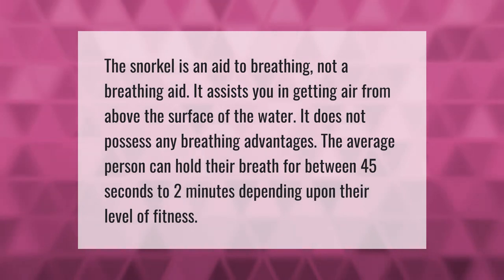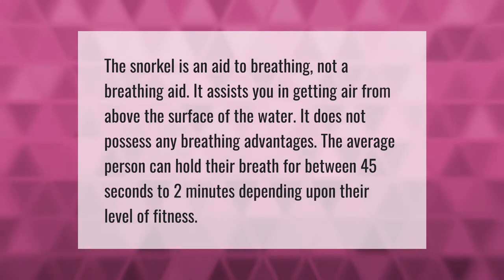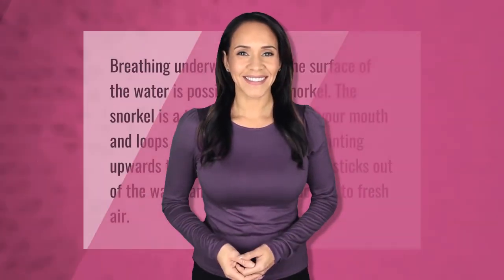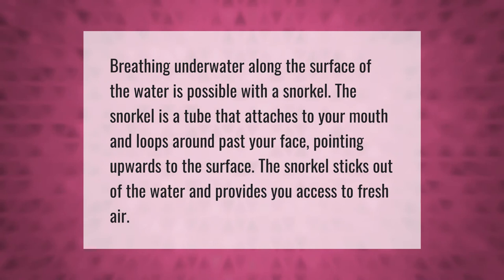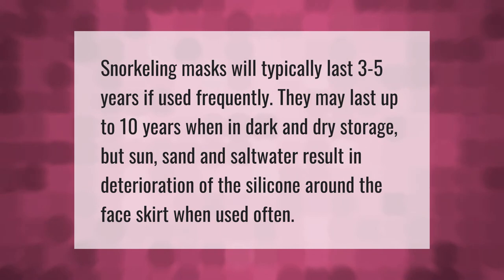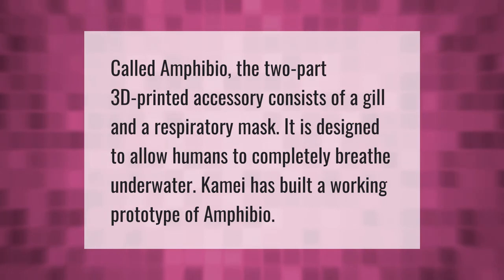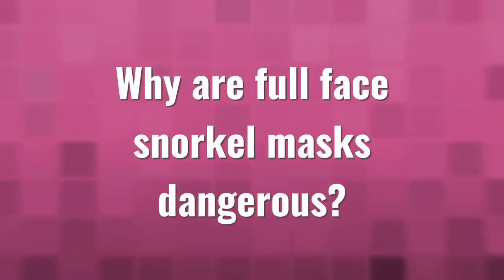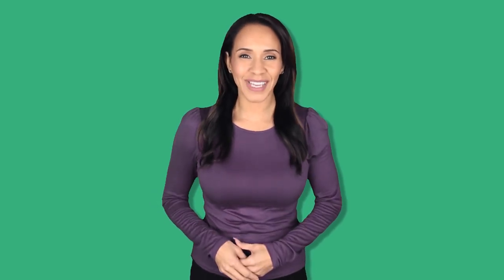How long can you breathe underwater with a snorkel?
00:00 - How long can you breathe underwater with a snorkel?
00:37 - What is a wet snorkel?
01:11 - What's the point of a snorkel?
01:37 - Does water get in snorkel?
02:05 - Can you breathe through a snorkel underwater?
02:33 - How long does a snorkel mask last?
03:00 - Is there a mask that lets you breathe underwater?
03:25 - Why are full face snorkel masks dangerous?

Laura S. Harris (2021, July 9.) How long can you breathe underwater with a snorkel?
    AskAbout.video/articles/How-long-can-you-breathe-underwater-with-a-snorkel-257718